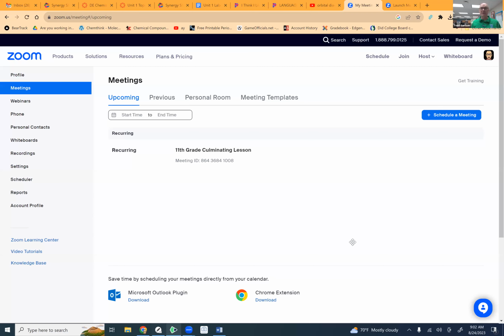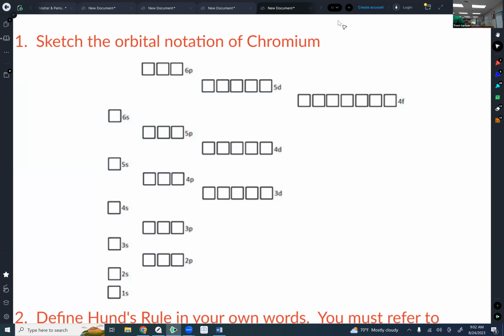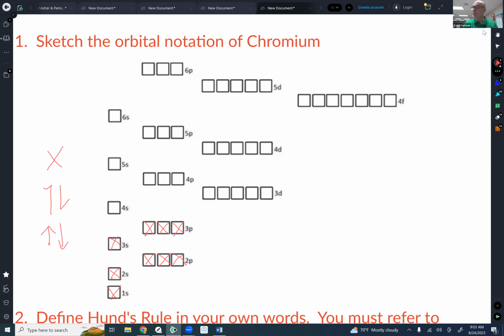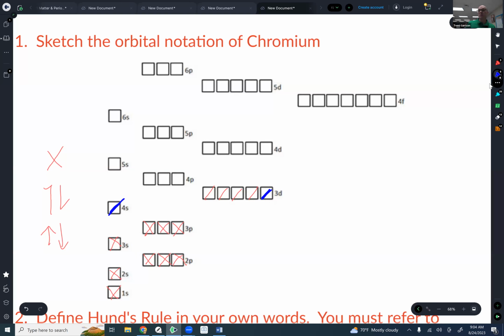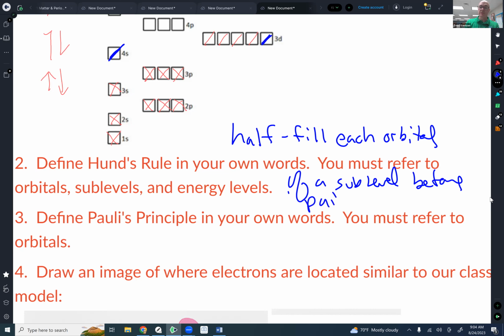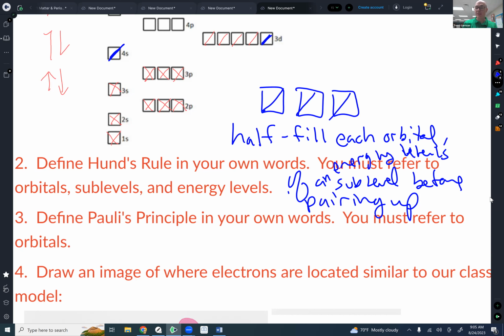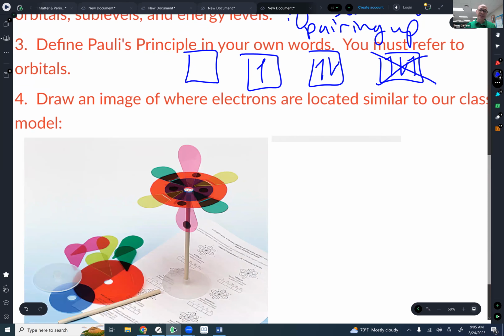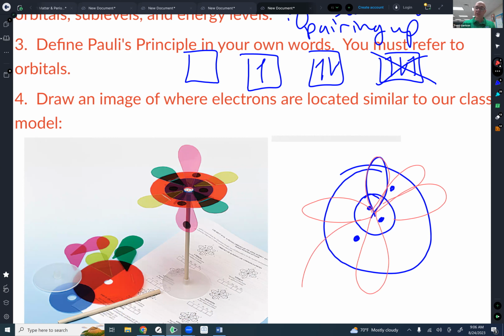Unit 1 Topic 6 Homework Solutions